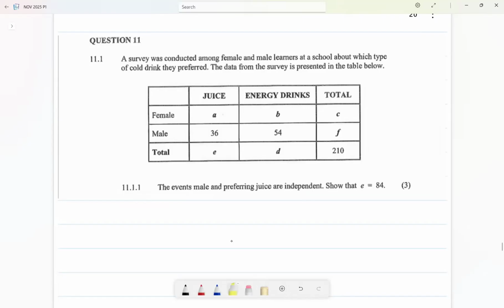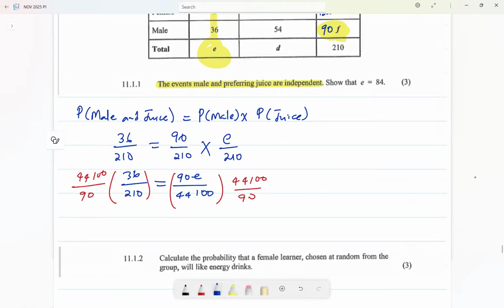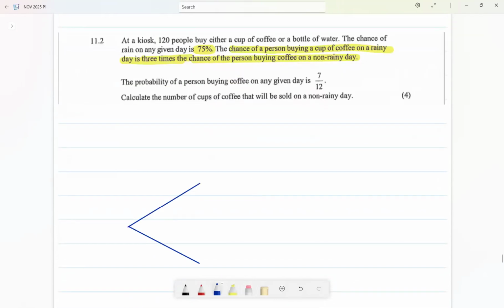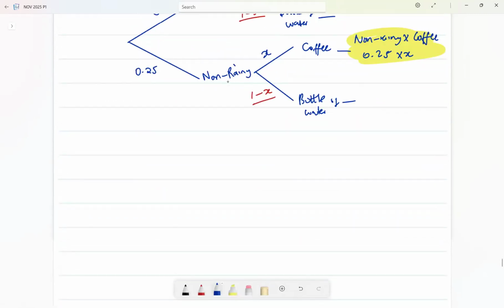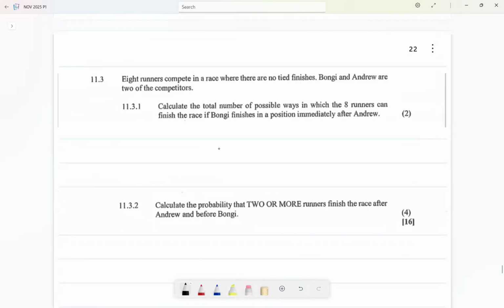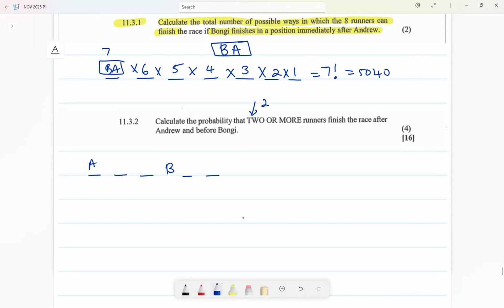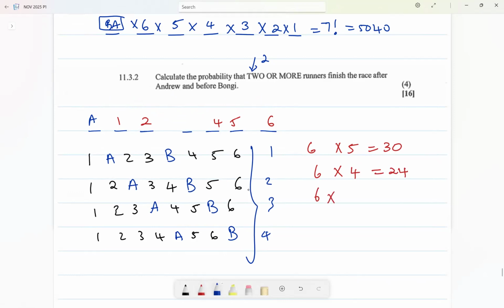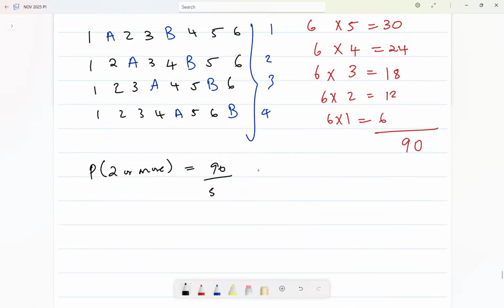GRADE 12|MATHS P1|NOV 2025|Q11-PROBABILITY